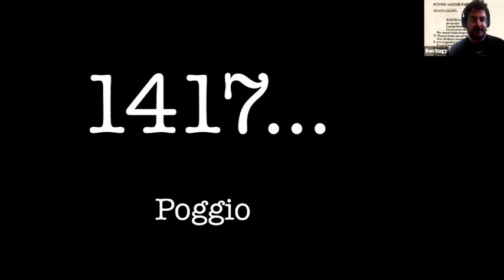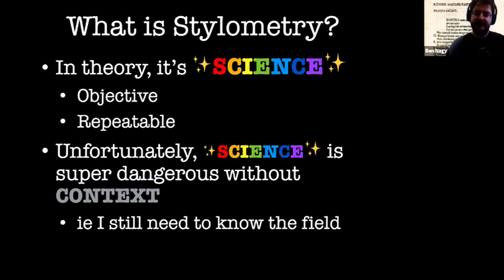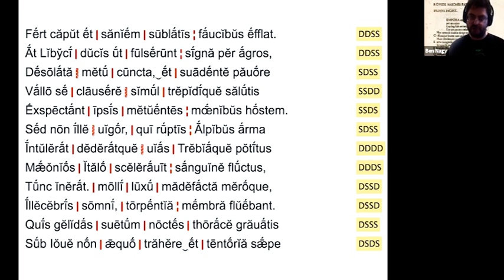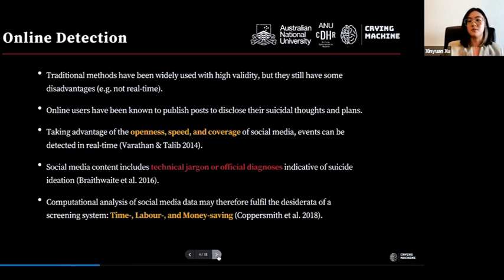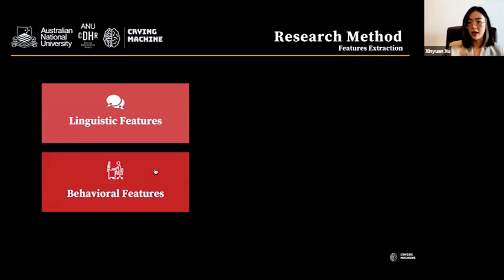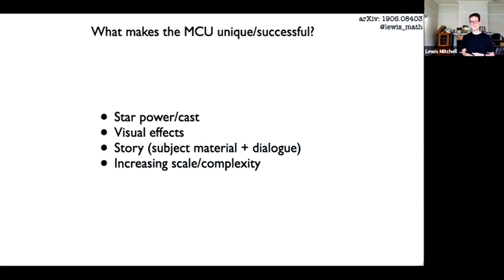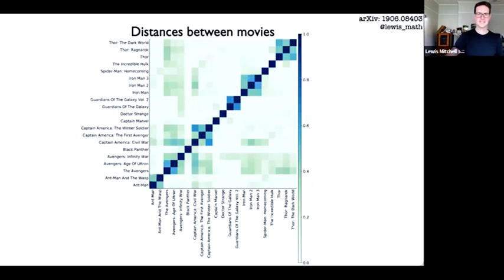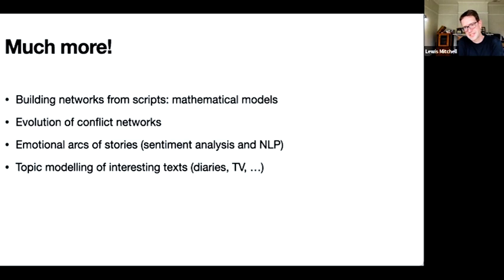Digital Humanities Lab: New approaches @ University of Adelaide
Themes of mental health are discussed in this webinar. If you or someone you know needs help, call Lifeline on 13 11 14. If someone is in immediate danger, call Triple Zero (000).

Contents:
00:00 Welcome
02:57 Ben Nagy: New light on the Additamentum Aldinum
19:35 Xinyuan (Cynthia) Xu: Crying machine: automatically detecting suicide ideation in the online environment
33:43 Associate Professor Lewis Mitchell: Entropy and text: Marvel movies, social media, and networks
48:30 Questions and discussion